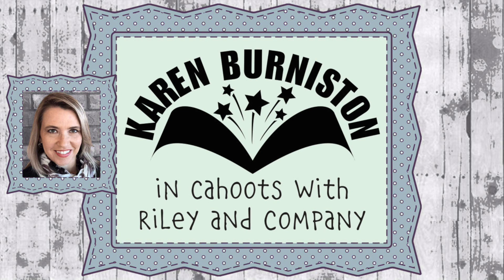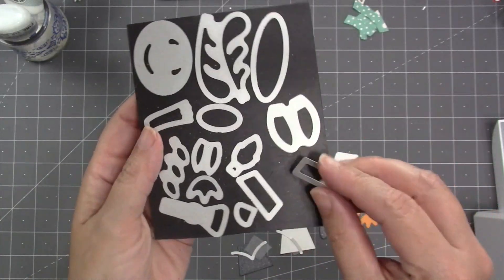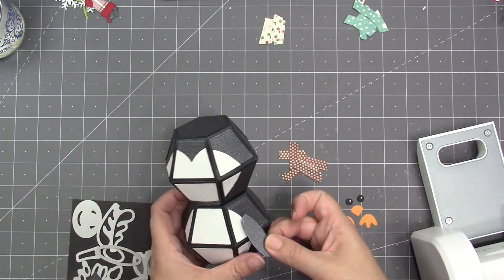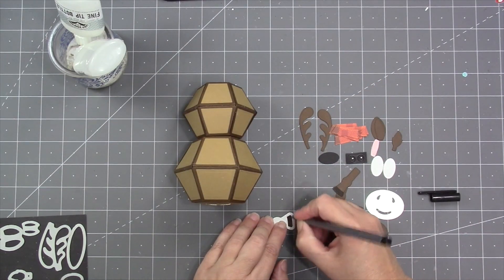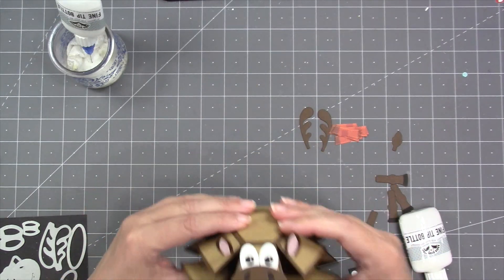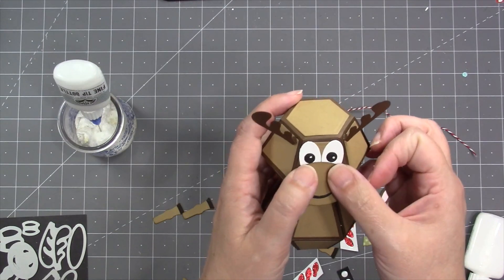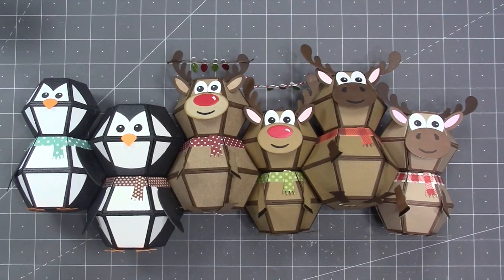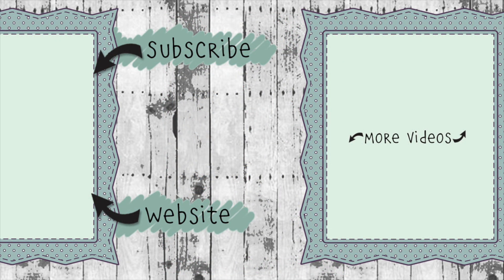Karen Burniston Die 1147 Animal Add-ons 3 Assembly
Karen shows how to make a penguin, moose and reindeer using die 1147 Animal Add-ons 3 available
Add-on sets require at least one pop-up ball die, either 1117 Surprise Ball pop-up or 1131 Bitty Ball pop-up (or both).

• Amazon.com : Alliance Rubber 20149 Pale Crepe Gold Rubber Bands Size
[ Amazon US ]